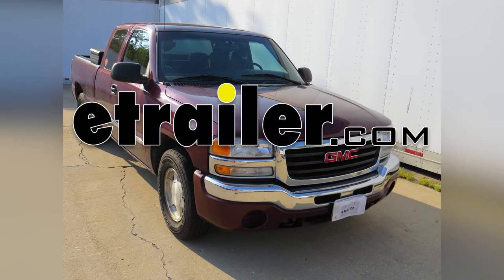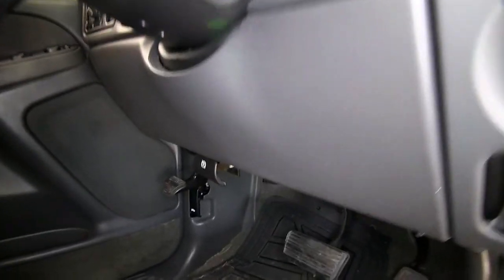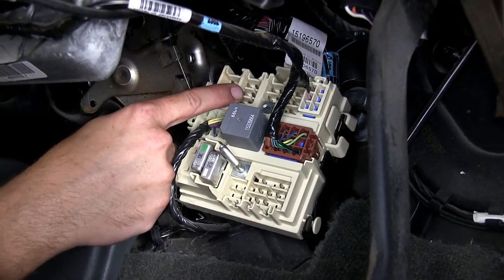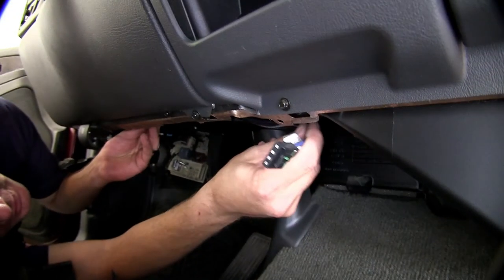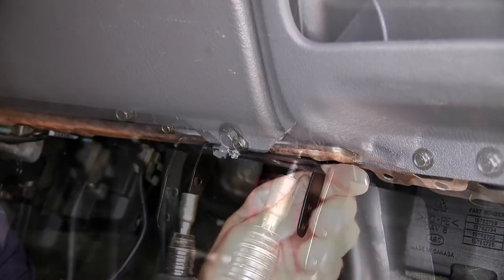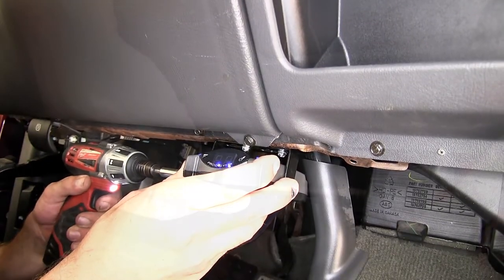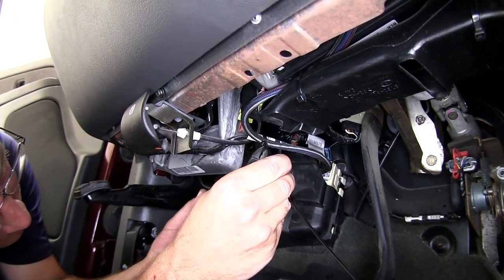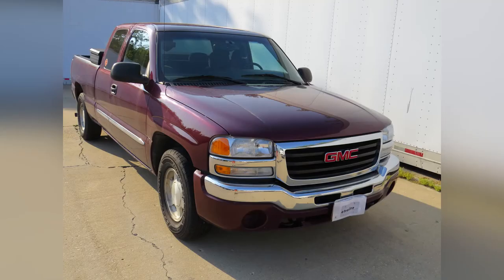Set up: Tekonsha Plug-In Wiring Adapter for Electric Brake Controllers on a 2003 GMC Sierra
Today on our 2003 GMC Sierra, we'll be installing the Tekonsha Prodigy P2 brake controller, part number 90885. We'll be using this brake controller in conjunction with the Tekonsha direct fit plug-in wire adapter, part number 3015-P. First we'll need to remove the cover on the manufacturer's junction box. We'll remove the plastic nut and then the cover. Located on the top row, second set of connection pins from the left will be a direct fit plug for our Tekonsha plug-in wiring adapter. While I plug into it, we'll start routing the wire over to our brake controller location, which will be towards the center of the vehicle just to the right of the gas pedal.

Then re-install the junction box cover. Using a couple of self-tapping screws, we'll go directly into the metal flange just below the kick panel. We'll go ahead and install the wiring harness into the back of the brake controller. Now we can mount the brake controller to the bracket using the two fastening screws provided with our install kit. Next we'll go ahead and secure the wiring up underneath the dash. Using several long black zip ties, we'll go ahead and secure the wiring out of the way, staying away from any moving components such as the steering shaft or brake pedal.

Now, with our wires secure, we'll go ahead and cut off the excess from the zip ties to clean up our install look. This will complete the install of our Tekonsha Prodigy P2 brake controller, part number 90885 in conjunction with the Tekonsha direct fit plug-in wiring adapter, part number 3015-P, on our 2003 GMC Sierra. .